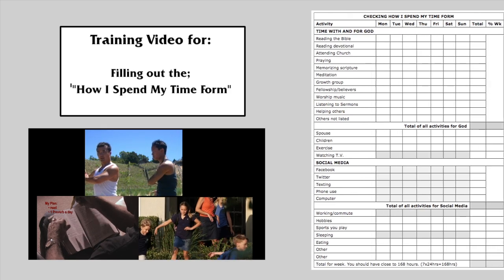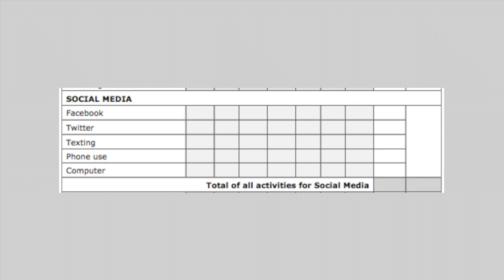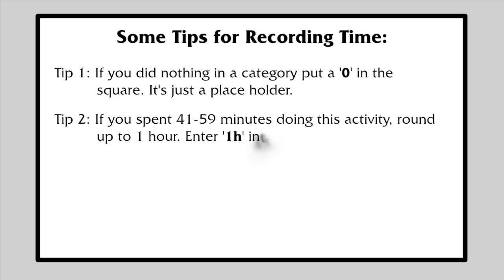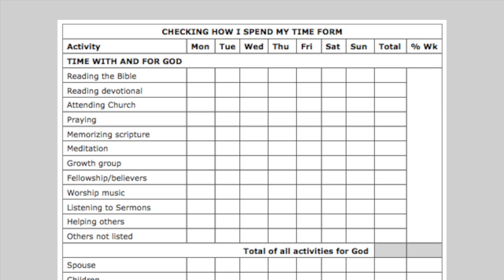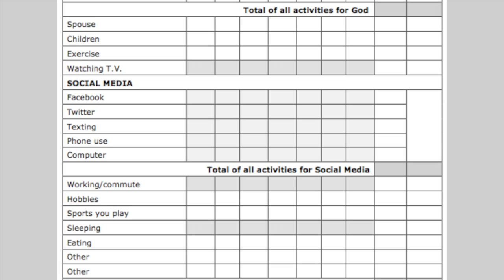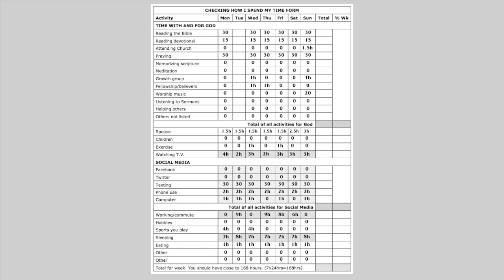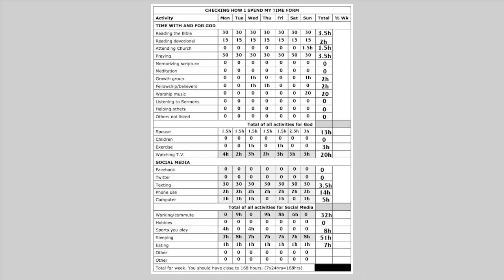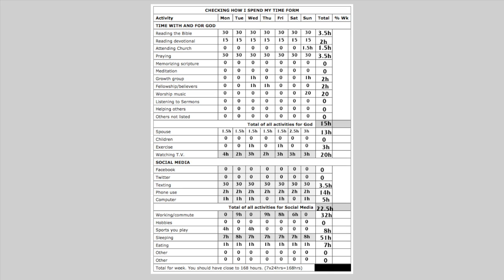Final fill out Time form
This video is a training video for week 1, day 1 of Your Faith-Walk Bible Study. It explains how to fill in and use the form. If you have anxiety about filling in forms, this video should clear up any of your concerns. Don't worry about knowing the exact time for each category. Also it is not important that your day adds up to 24 hours. There are some activities that over lap. But do you best to get within an hour of the 24 hours. Fill out the form this week and next meeting I will help you interpret the form.